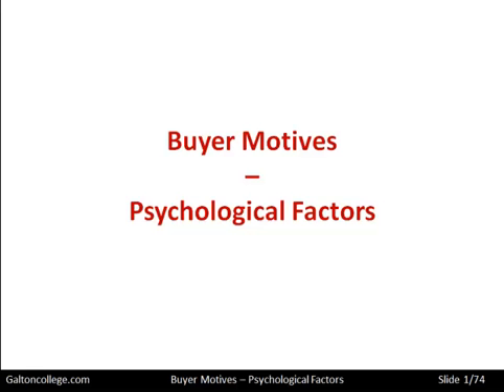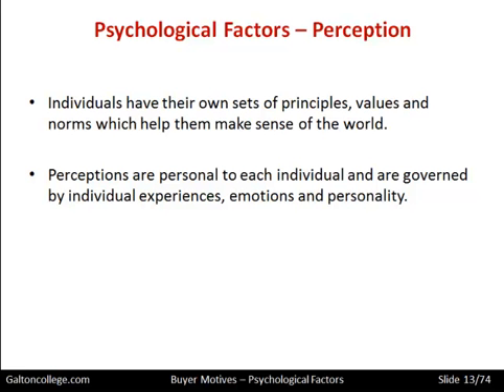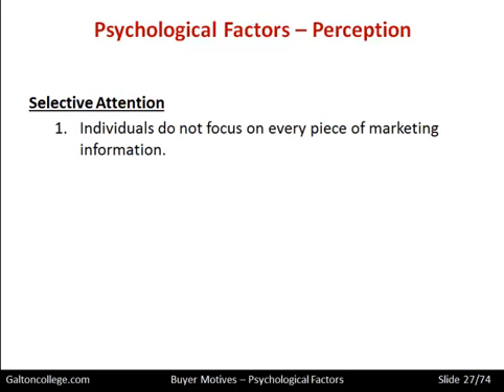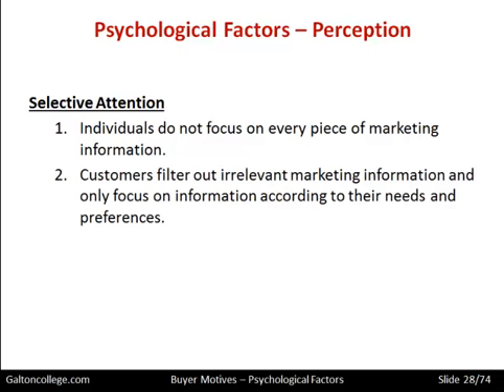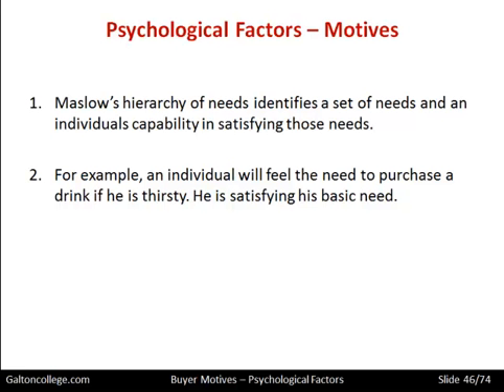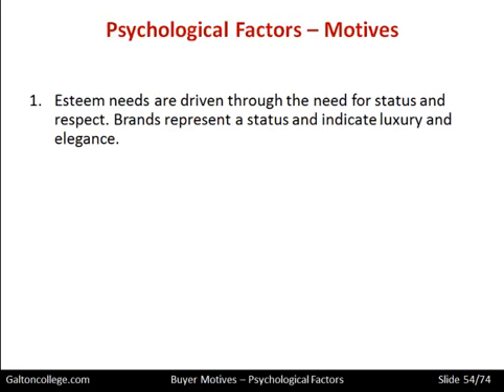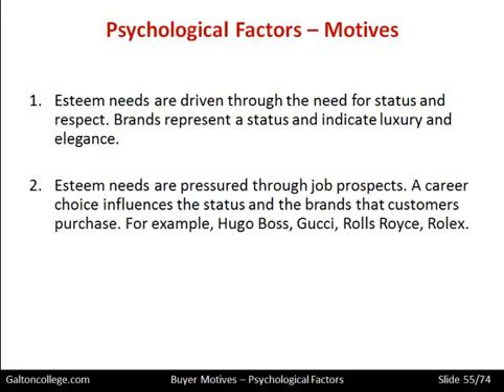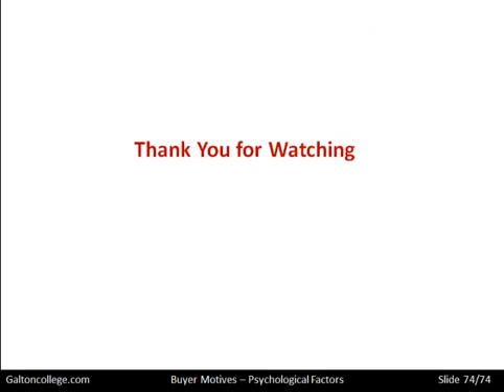Buyer Motives: Psychological Factors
Marketing managers and personnel should try to understand the buyer motives in the marketplace. This inevitably takes us into psychology and trying to determine the likely responses two variations in the marketing strategy within that market.
This does not require expert opinion, but careful analysis of cause and effect changes coupled with observations, interviews, as well as recent sales figures, will give an overall picture of what the buyers think of the product and its promotion.